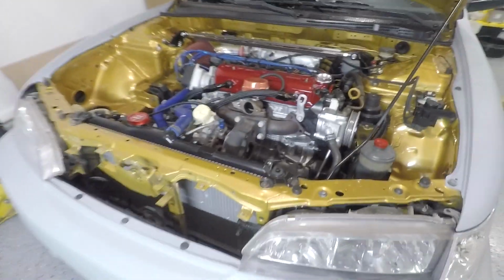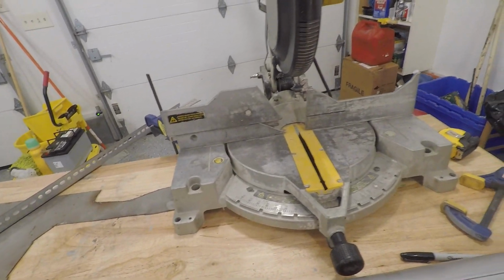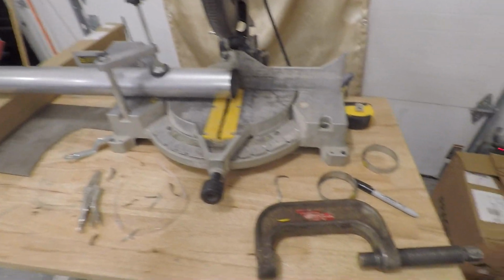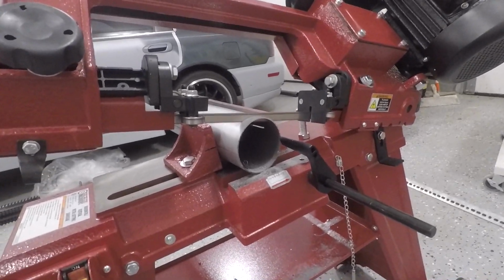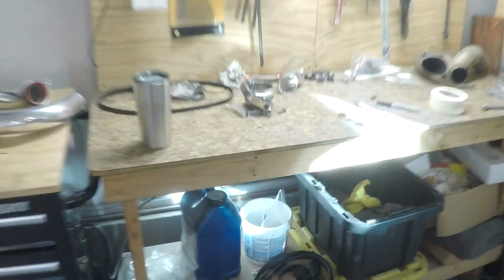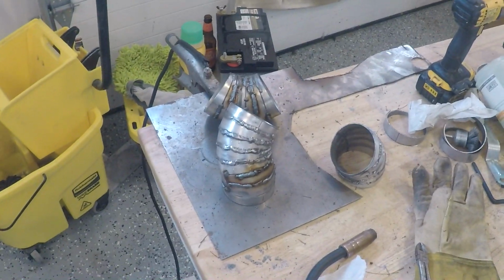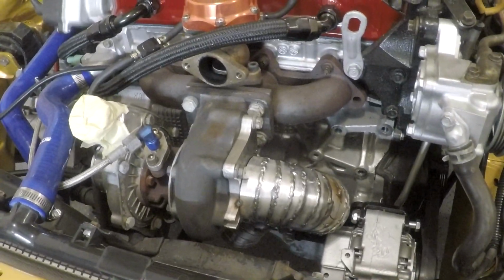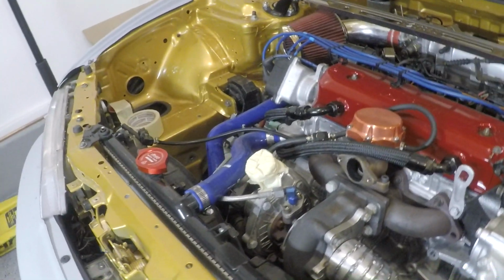Fabricating my 3" Pie Cut Downpipe for my Turbo Honda Accord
In this video, I begin the first stage of creating a new 3" straight pipe for my Turbo CD5 Accord.  I'm using pie cuts to make tight radius turns to avoid hitting on the alternator and engine block. Should get easier from here on out!